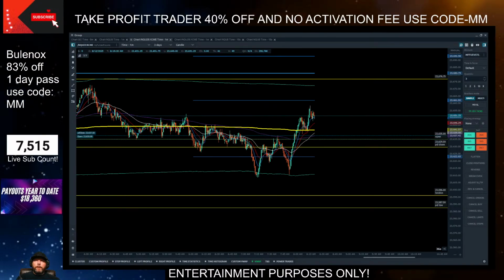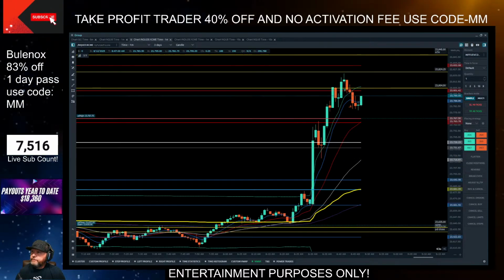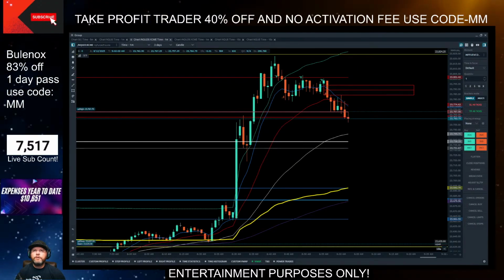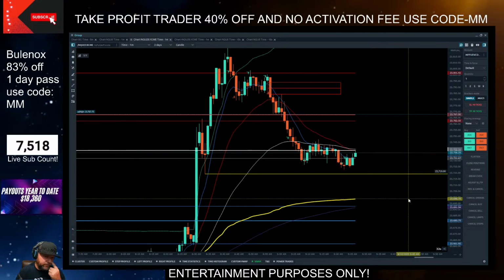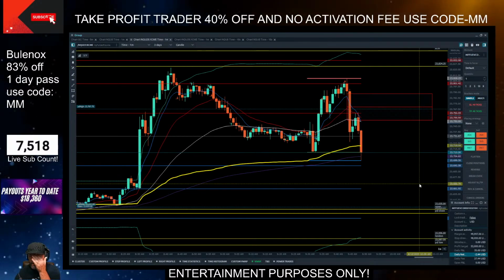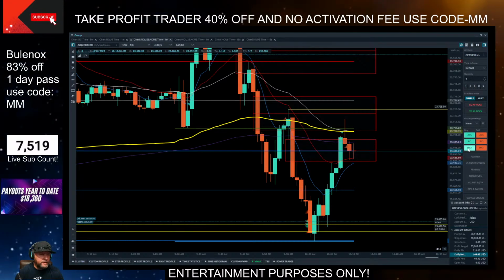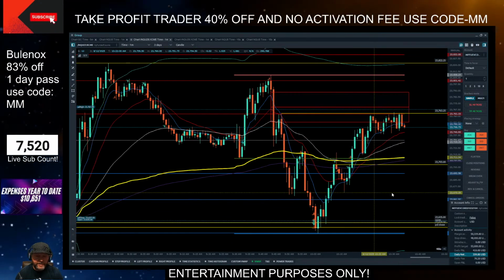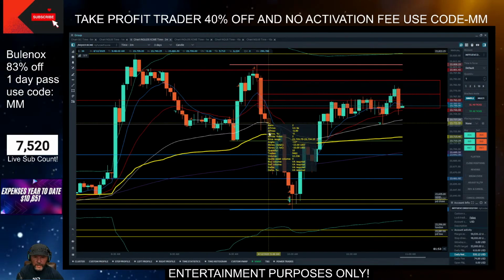TRADING NASDAQ FUTURE LIVE USING ICT AND OTHER CONCEPTS! HUGE TRADEIFY GIVEAWAY!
Get the best deal at Apex using my code-MYTH

get the best deal off option 2 use code-MM1

code-Mythodical20